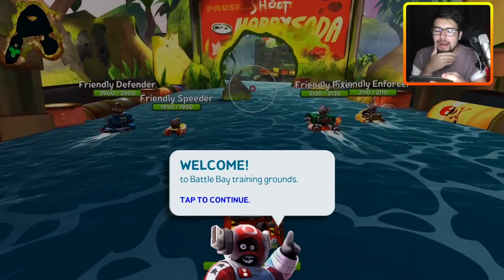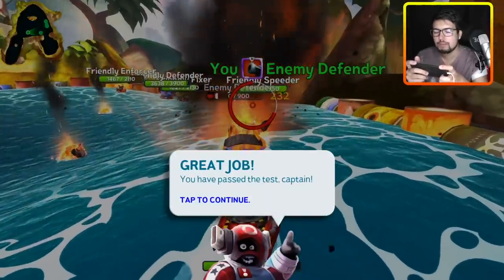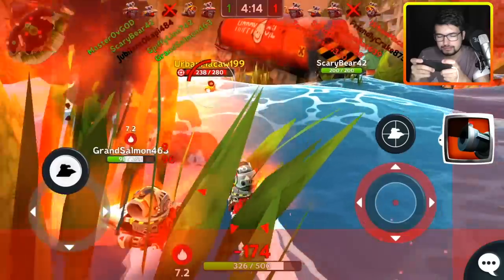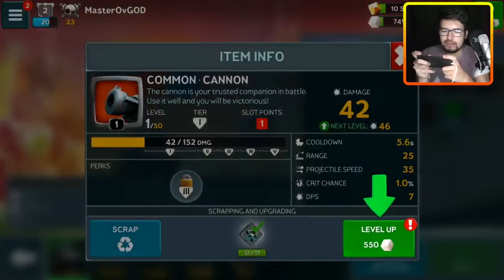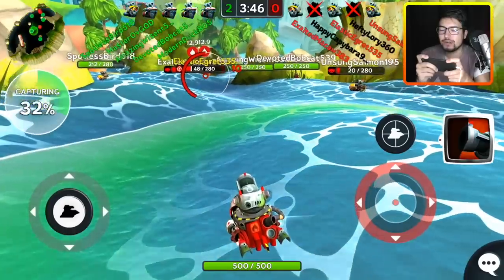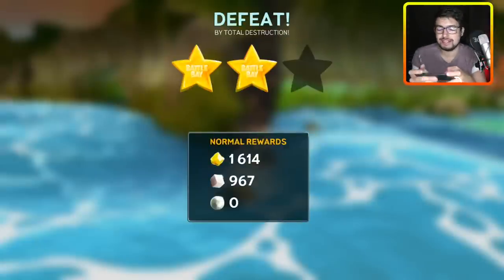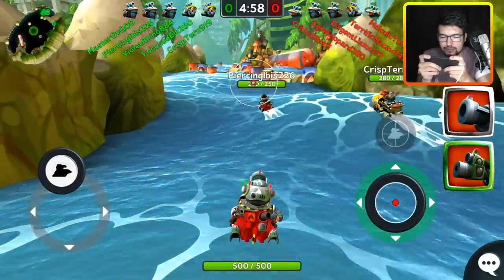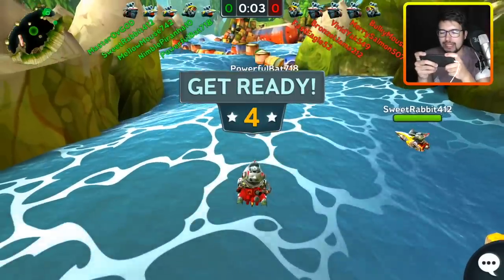*NEW* 3D DIEP.IO...!!!! | BEST NEW MOBILE GAME??! | New Battle Bay Gameplay Part 1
New Battle Bay Gameplay | (IOS/ANDROID) Battle Bay is a new mobile multiplayer game by Rovio.

►Want To Send Me Stuff!? Here Is My Address:
MasterOv
Unit 2 Calcote Farm
Coate, Devizes
SN103LP